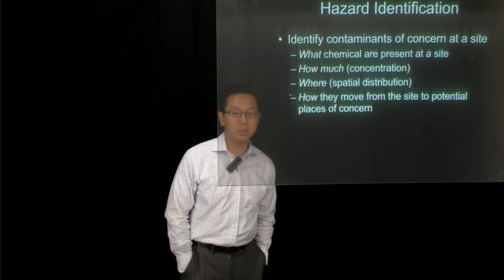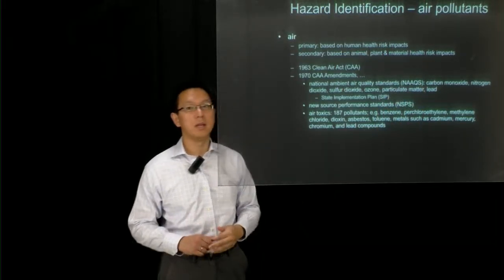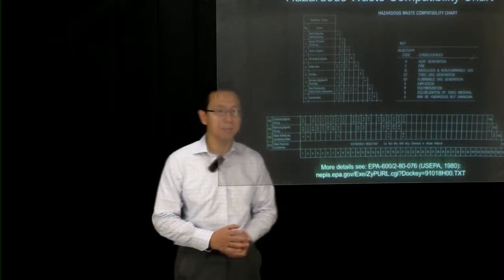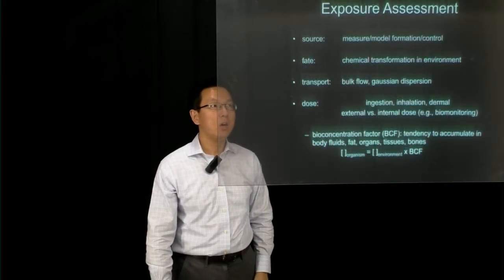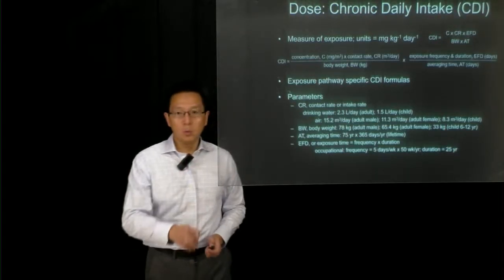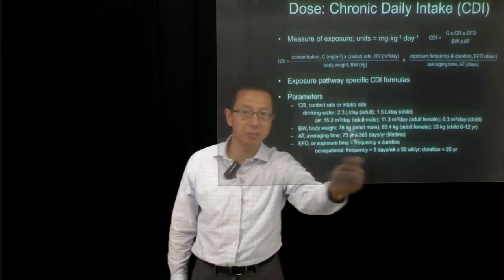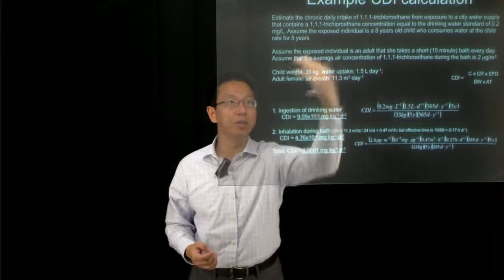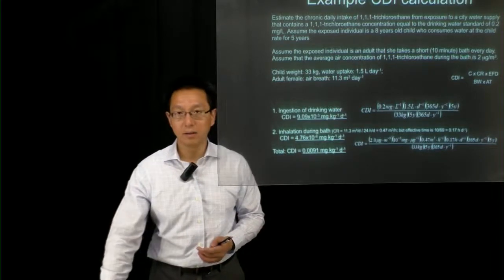23 QuantitativeRiskAssessment 2